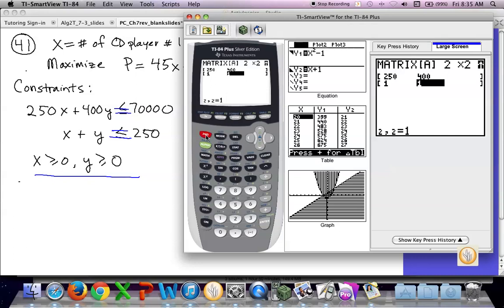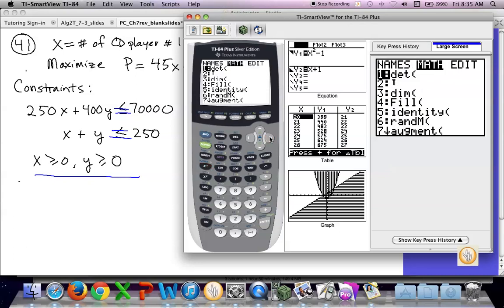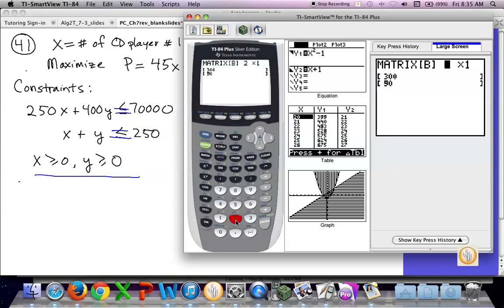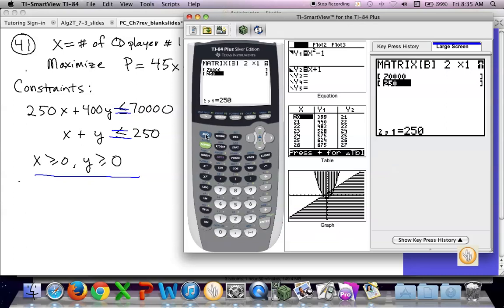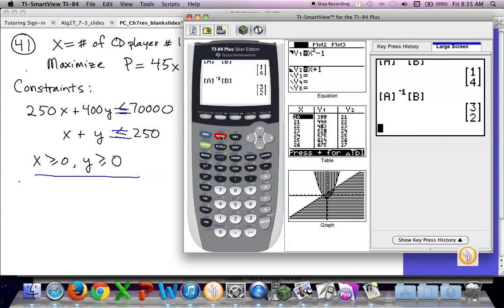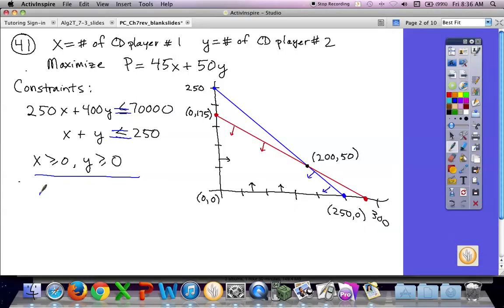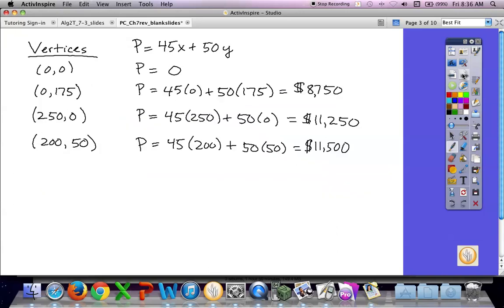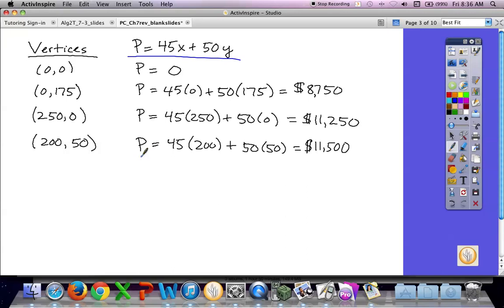PC Ch7rev 2